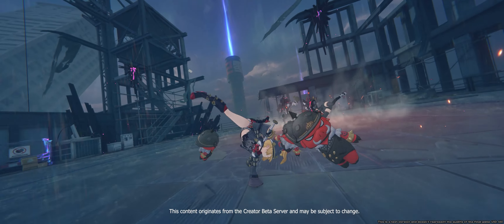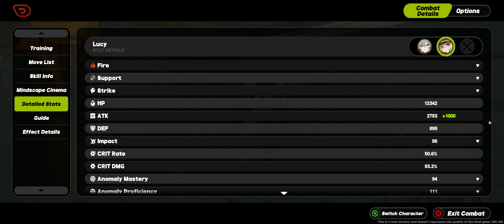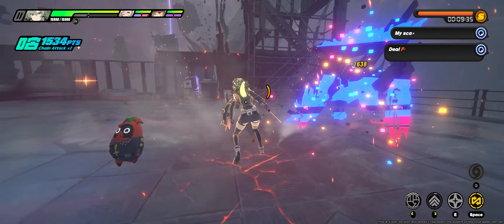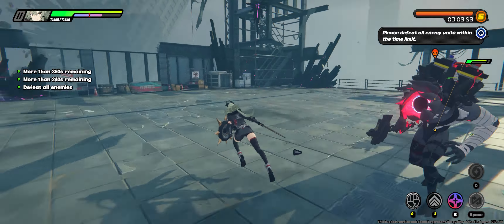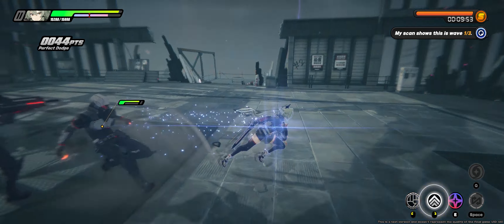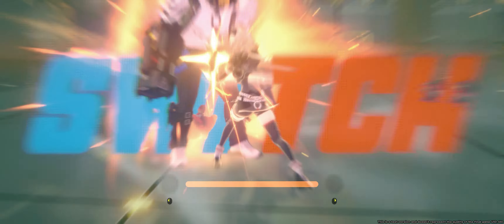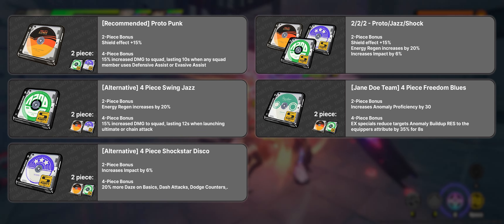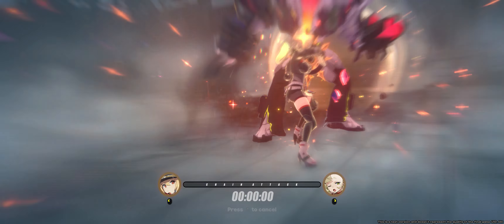Complete Caesar Guide - Kit Review, Gameplay, Disc Builds, Engines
Thanks to the Hoyo Creator Experience Server, we take a closer look at our first premier Defence character

This content originates from the Creator Beta Server and is subject to change.

0:00 - Intro
0:30 - Kit (Core Skill)
2:26 - Kit (Basic Attack)
4:55 - Kit (Special)
7:38 - Kit (Dodge, Assist, Ultimate)
8:41 - Leveling Priority
9:14 - Gameplay & Rotations
10:10 - Disc Drives
12:26 - W-Engines
13:37 - Closing thoughts